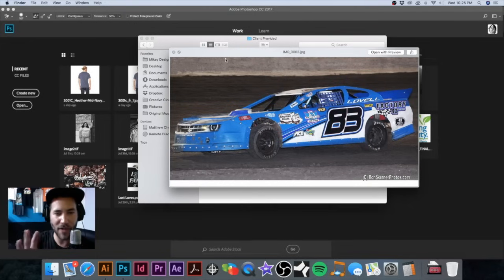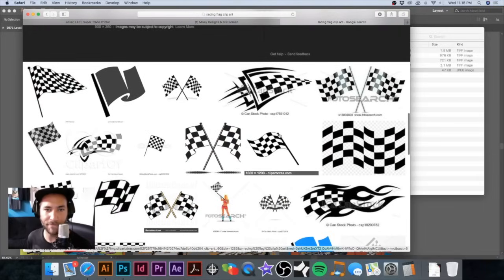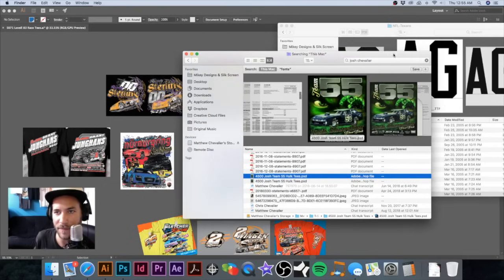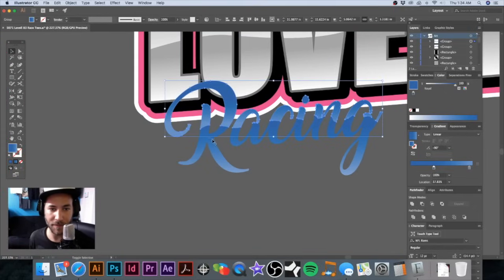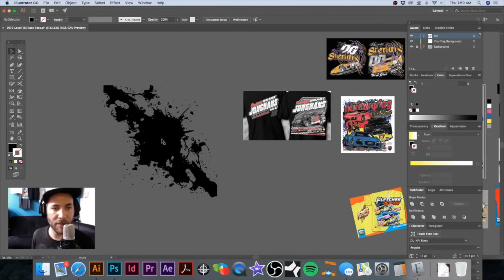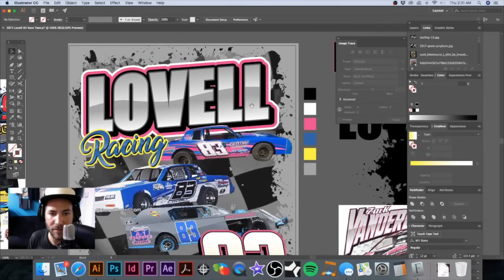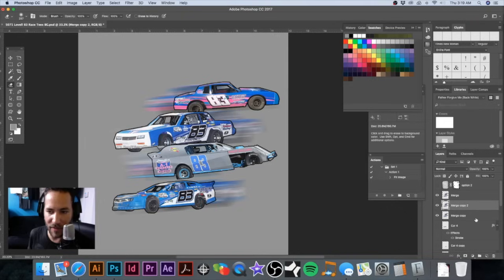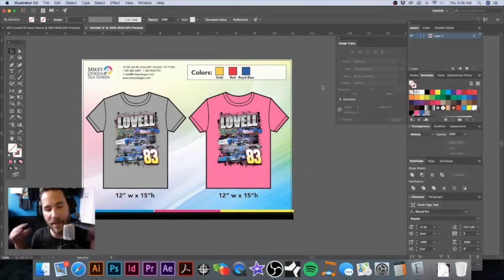How to Design a T-Shirt in Adobe Illustrator and Photoshop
Watch as I show you how to design a t-shirt from start to finish in Adobe Illustrator and Photoshop.

If you call Catspit Productions, LLC., be sure to tell Jonathan Matt with Mikey Designs sent you.